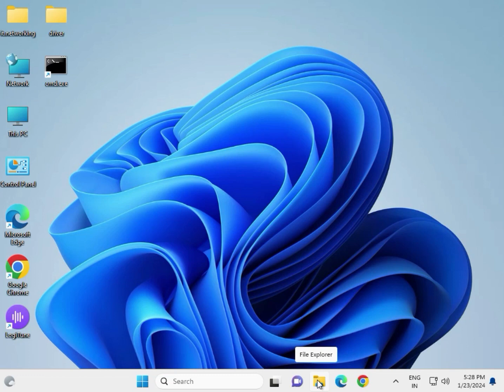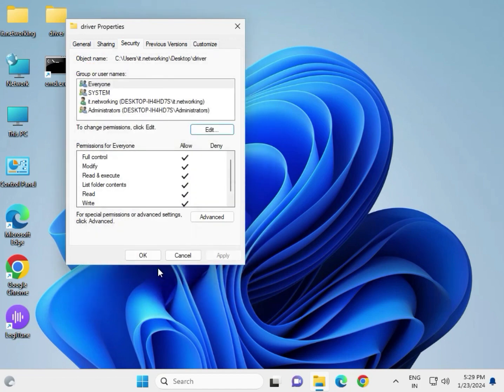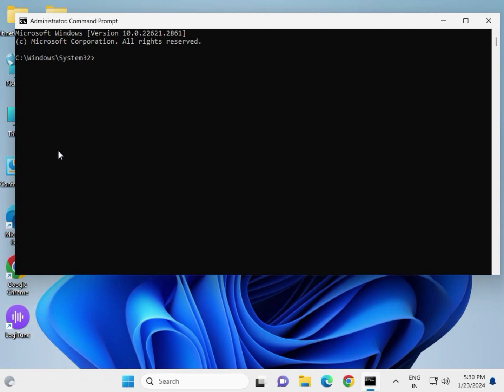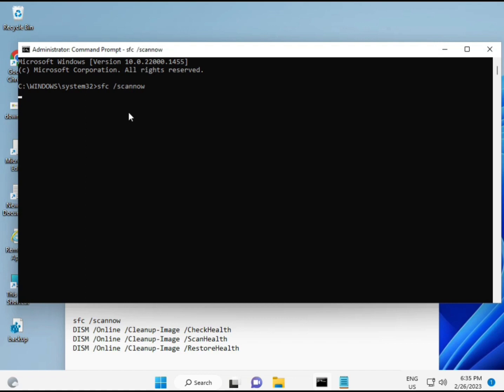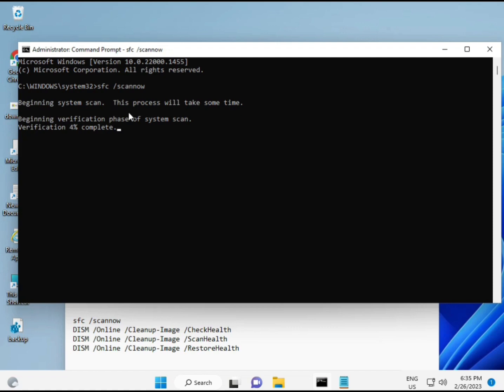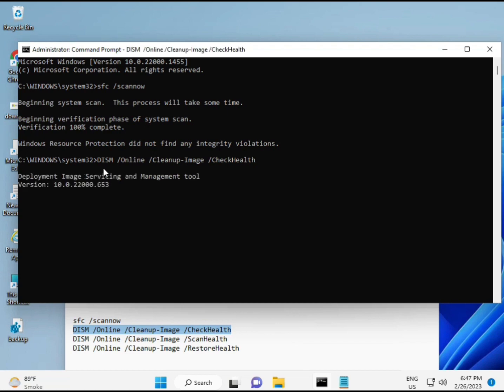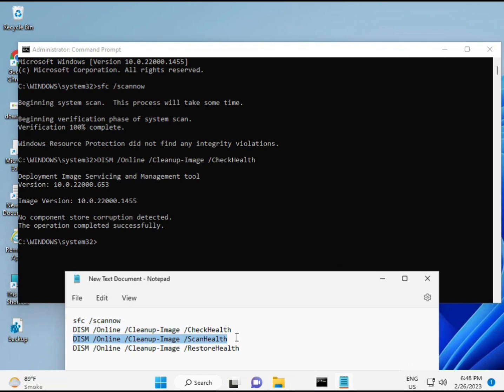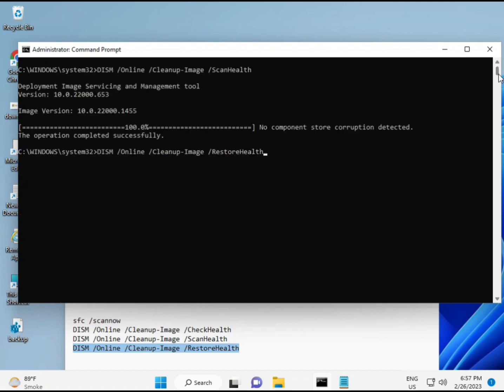Windows Permission Error: How to Fix 'Require Permission from SYSTEM